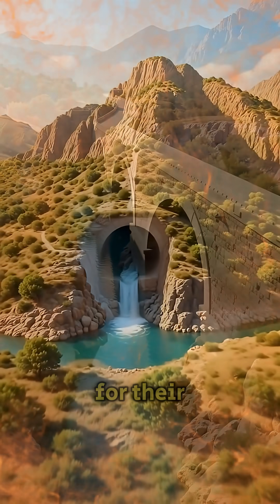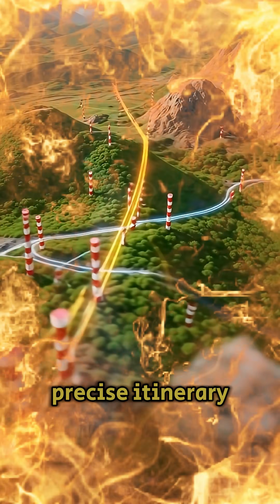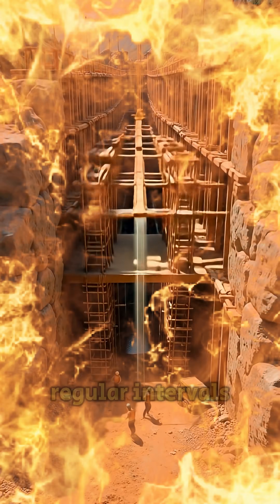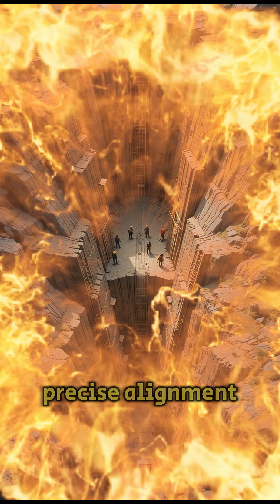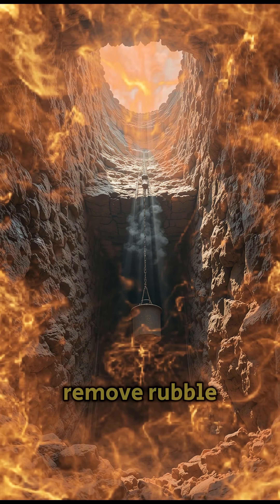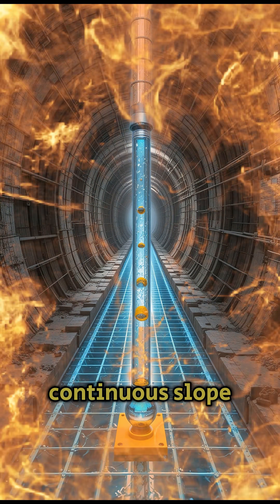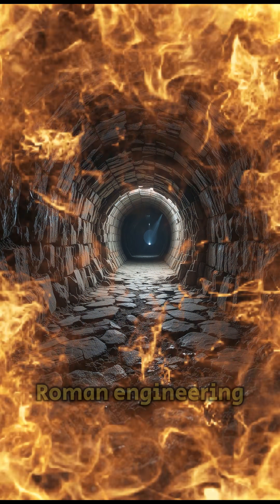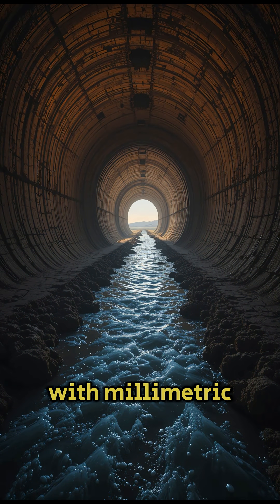The Secret Engineering That Made the Roman Empire Possible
Ever wonder how the Romans built perfectly straight tunnels through entire mountains? We reveal the forgotten technology and brilliant minds behind their aqueducts—the engineering marvel that powered the Roman Empire.
This 3D animation breaks down the incredible precision of Roman engineers. You'll discover:
The precise surveying instruments they used to plot their course.
The ingenious vertical shaft method that accelerated construction and ensured perfect alignment.
How they controlled the water's gradient with millimetric precision using basic tools.
The techniques that allowed them to conquer any terrain and supply water to their vast cities.
This is the side of the Roman Empire you don't often see. It's not just about legions and emperors; it's about the genius engineering that was the true foundation of their survival and power.